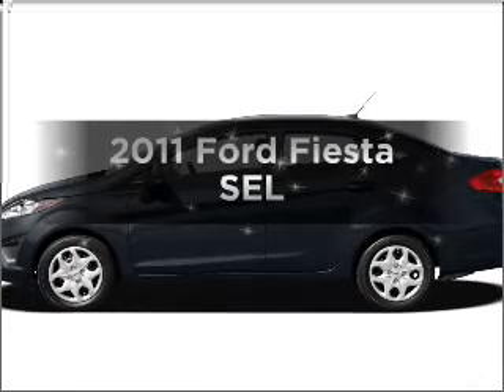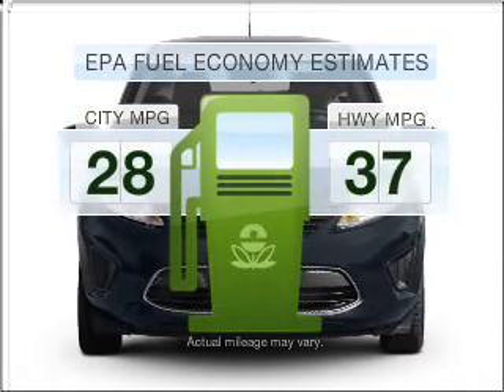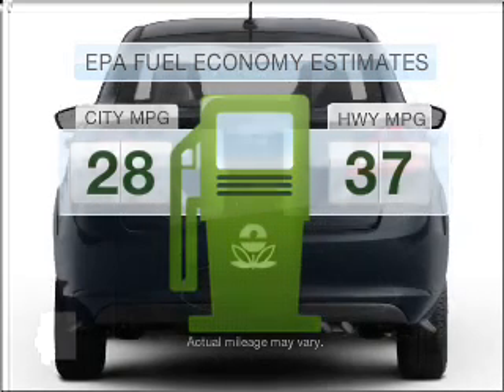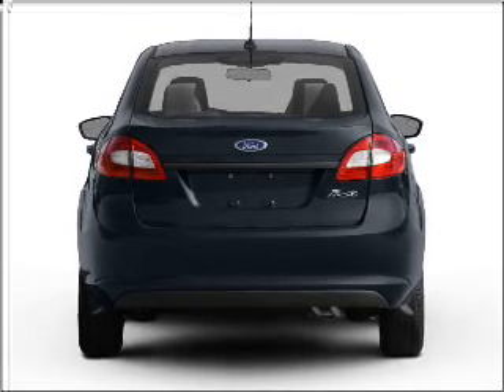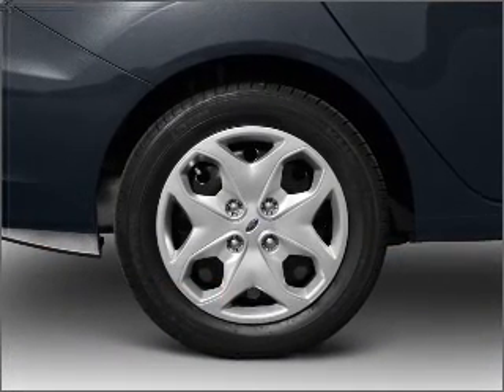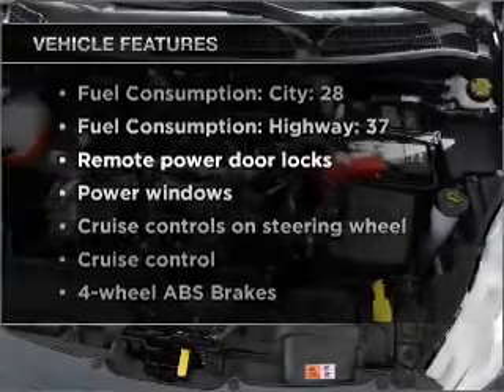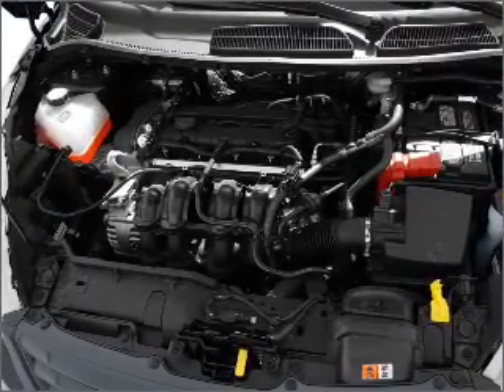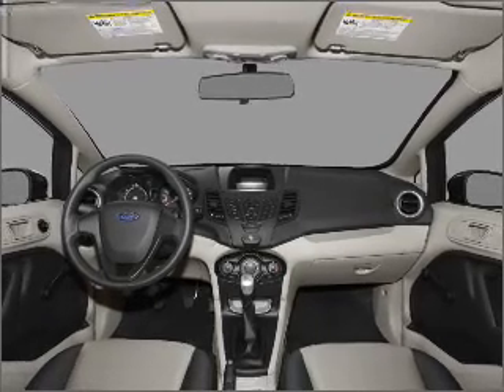2011 Ford Fiesta - ASHLAND VA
Year: 2011
Make: Ford
Model: Fiesta
Trim: SEL
Engine: 1.6 liter inline 4 cylinder 16 valve
Transmission:
Color: Blue Flame Metallic
Mileage:
Address:
418 S WASHINGTON HWY